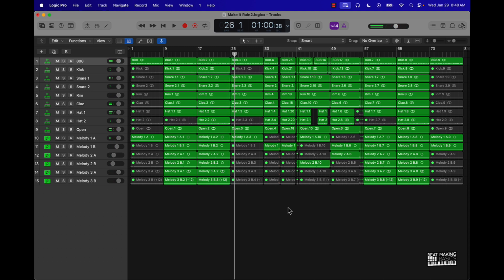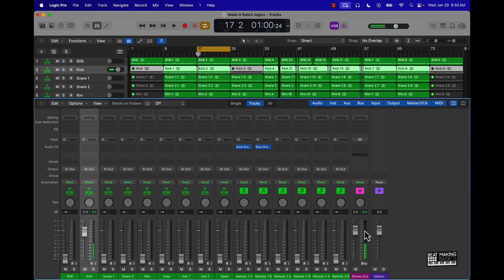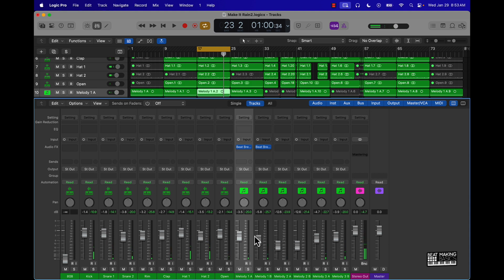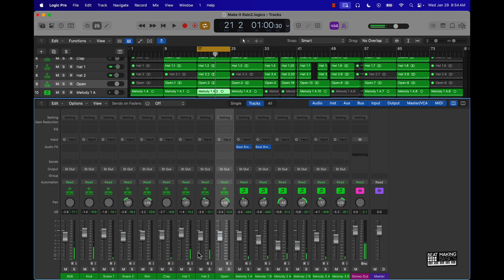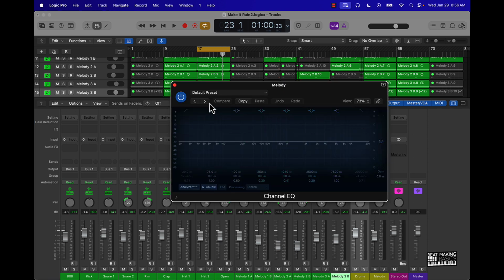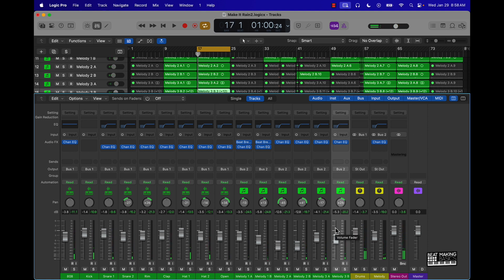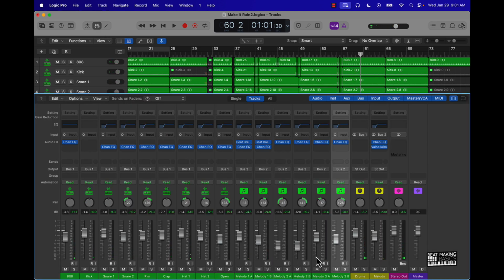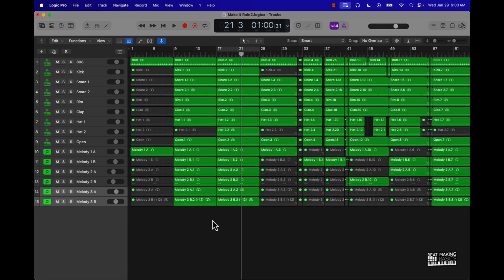Advanced Beat Mixing Tips In Logic Pro 11 - For Beginners!